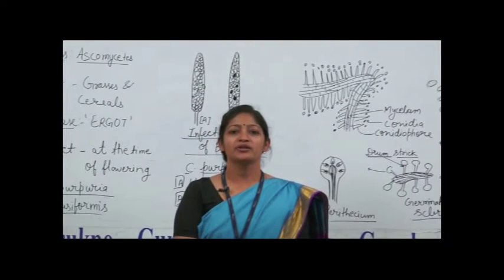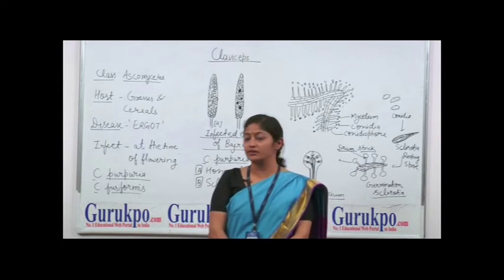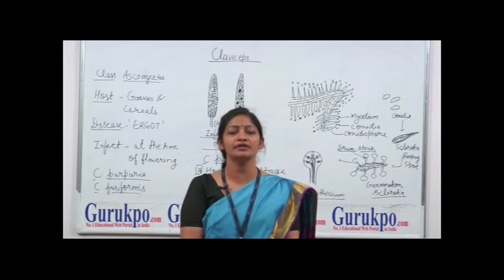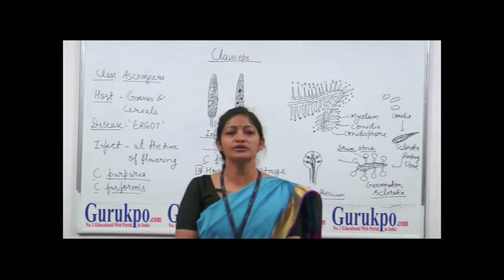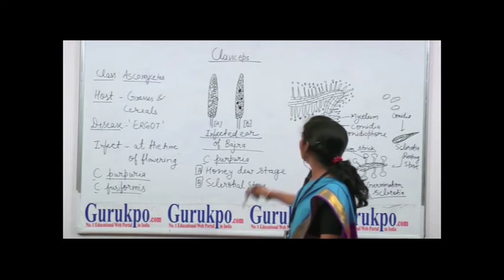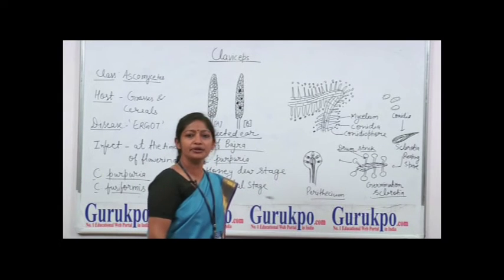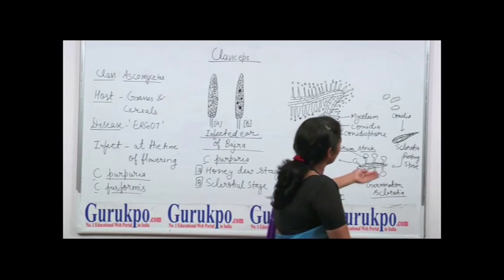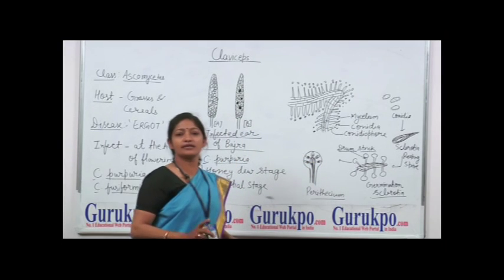Claviceps(B.Sc,M.Sc)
In this Video, Dr. Ruby Singh, HOD, Science, Biyani Group of Colleges explains the life cycle of fungus Claviceps .In this video,fungus symptoms at flowering stage,host category and two stages honey dew stage and sclerotial stage has been discussed. In honey dew stage conidia and conidiophore formed conidia secrete sugary substances and sclerotia produce ascus and ascospores .